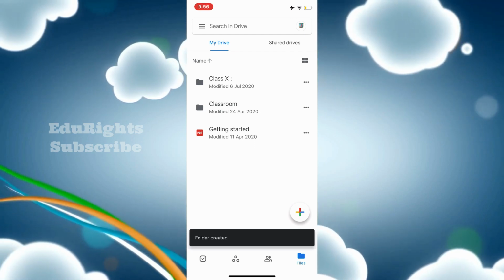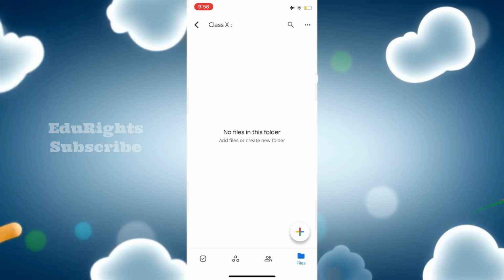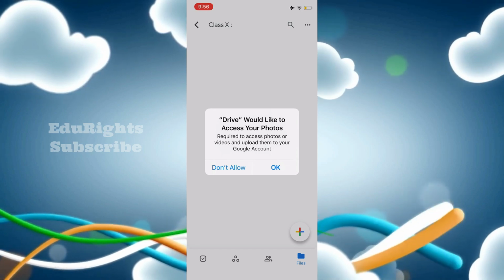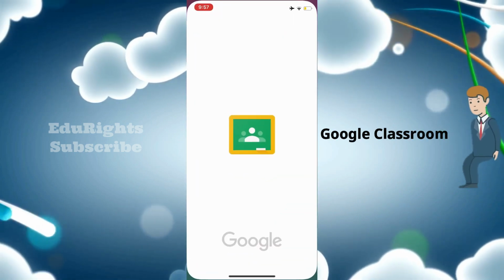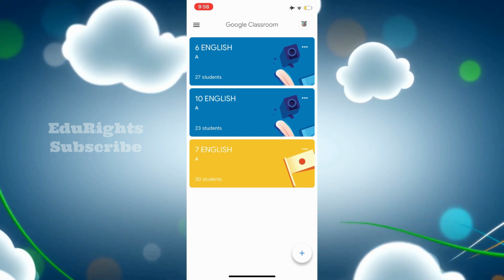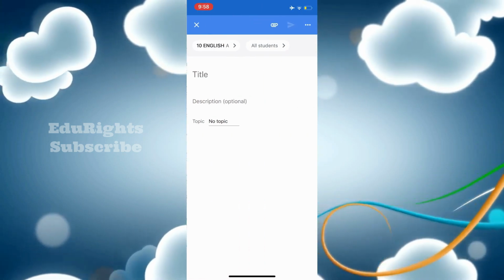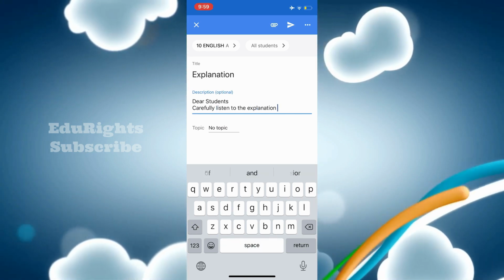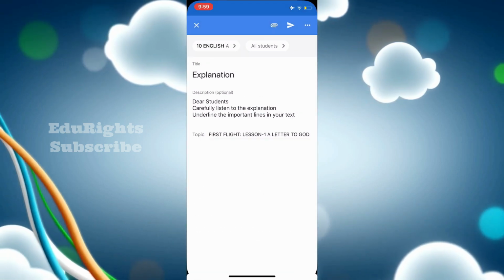File upload to Google Drive | File Upload to Google Drive and Sharing in Google Classroom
In This Video I Will Explain You How To Use Google Drive and upload Files In Google Drive And Your File Will Be Safe. Share Your Uploaded File From Google Drive to Google Classroom. If You Want To Know How To Use Google Drive Please Watch This Video Till End. I Hope You Like This Video.